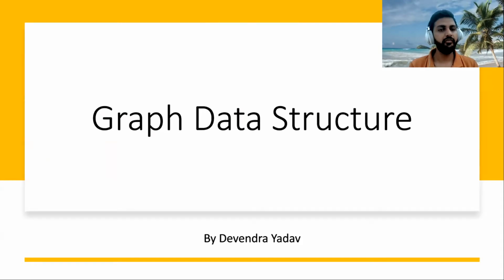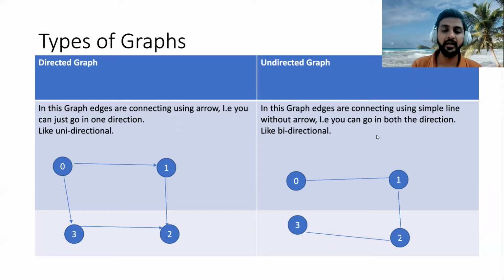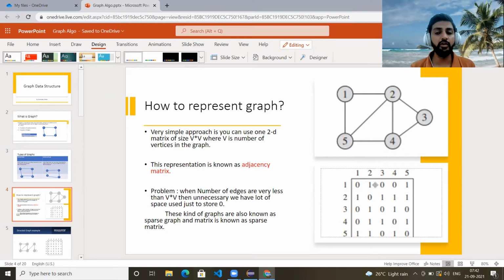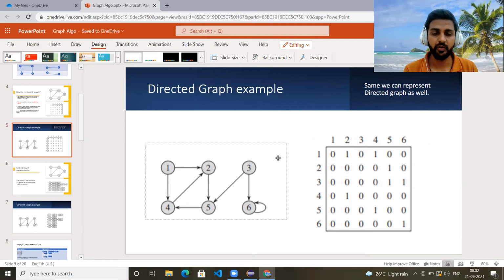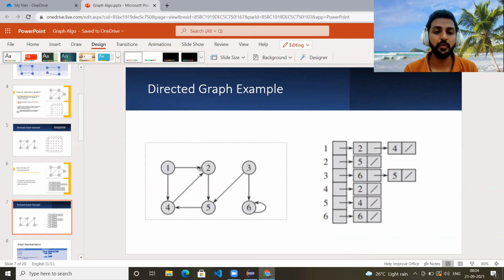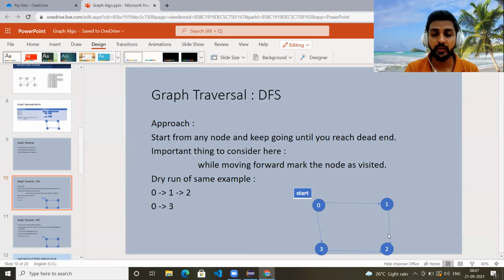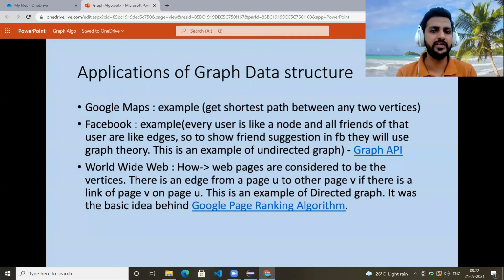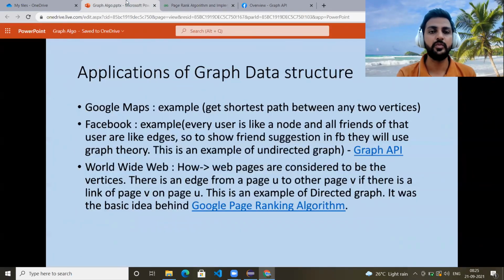13. Graph Data Structure Basics | Introduction to Graph | Devendra Yadav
In this Video I have discussed about graph data structure for beginners. After watching this  you will understand every single concept of graph data structure.
Video summary :
0:00 what is Graph Data structure?
2:18 Types of Graph (Directed and Undirected graph)
3:50 Adjacency matrix representation of graph
8:25 Adjacency list representation of graph
11:53 Graph Traversal algorithms (BFS and DFS)
15:26 Applications of Graph Data structure